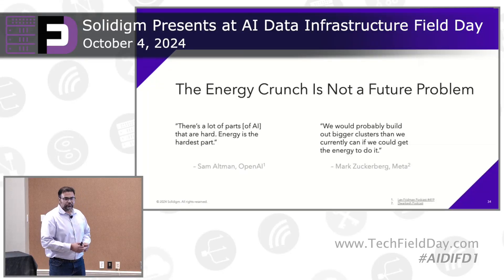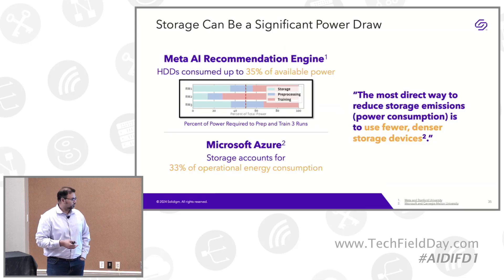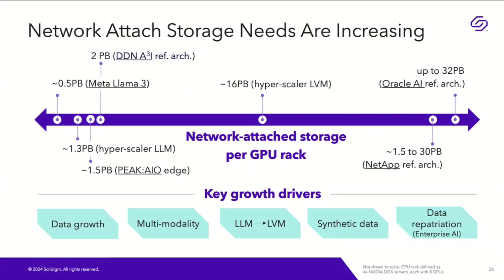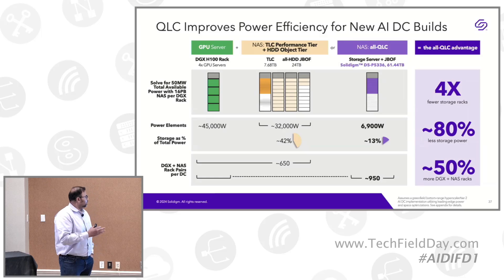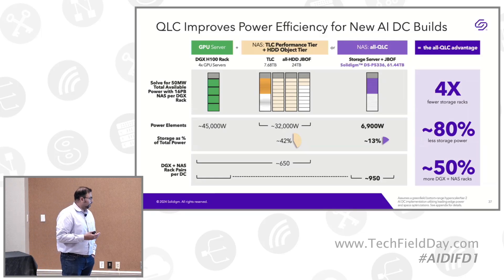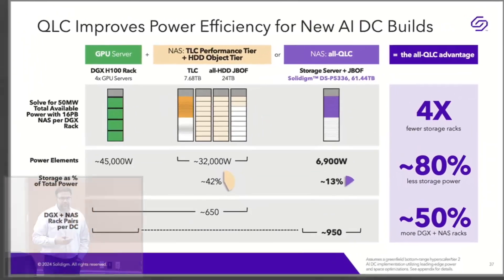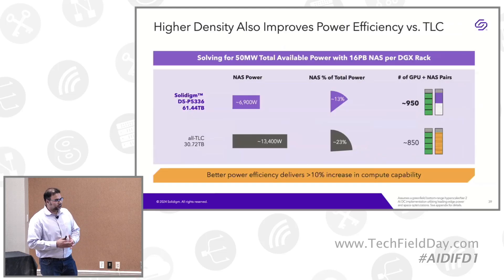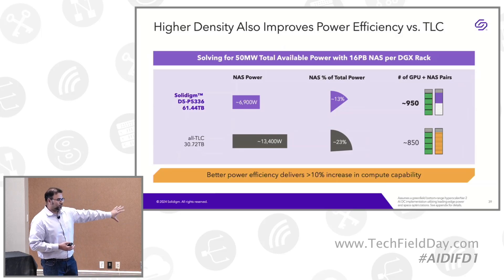The Energy Crunch Is Not a Future Problem with Solidigm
In the presentation by Solidigm at AI Data Infrastructure Field Day 1, Manzur Rahman emphasized the critical issue of energy consumption in AI and data infrastructure. He referenced quotes from industry leaders like Sam Altman and Mark Zuckerberg, highlighting the significant challenge energy poses in scaling AI operations. Rahman discussed findings from white papers by Meta and Microsoft Azure, which revealed that a substantial portion of energy consumption in data centers is attributed to hard disk drives (HDDs). Specifically, Meta's AI recommendation engine and Microsoft's cloud services found that HDDs consumed 35% and 33% of total operational energy, respectively. This underscores the need for more energy-efficient storage solutions to manage the growing data demands.

Rahman then explored various use cases and the increasing need for network-attached storage (NAS) in AI applications. He noted that data is growing exponentially, with different modalities like text, audio, and video contributing to the data deluge. For instance, hyper-scale large language models (LLMs) and large video models (LVMs) require massive amounts of storage, ranging from 1.3 petabytes to 32 petabytes per GPU rack. The trend towards synthetic data and data repatriation is further driving the demand for NAS. Solidigm's model for a 50-megawatt data center demonstrated that using QLC (Quad-Level Cell) storage instead of traditional HDDs and TLC (Triple-Level Cell) storage could significantly reduce energy consumption and increase the number of GPU racks that can be supported.

The presentation concluded with a comparison of different storage configurations, showing that QLC storage offers substantial energy savings and space efficiency. For example, a DGX H100 rack with QLC storage consumed only 6.9 kilowatts compared to 32 kilowatts for a setup with TLC and HDDs. This translates to 4x fewer storage racks, 80% less storage power, and 50% more DGX plus NAS racks in a 50-megawatt data center. Rahman also addressed concerns about heat generation and longevity, noting that while QLC may generate more heat and have fewer P/E cycles compared to TLC, the overall energy efficiency and performance benefits make it a viable solution for modern data centers. Solidigm's high-density drives, such as the P-5520 and QLCP-P-5430, were highlighted as effective in reducing rack space and power consumption, further supporting the case for transitioning to more energy-efficient storage technologies.

Recorded live on October 3, 2024 in Santa Clara, California as part of AI Data Infrastructure Field Day 1. for more information.